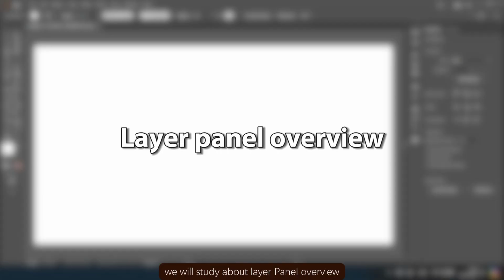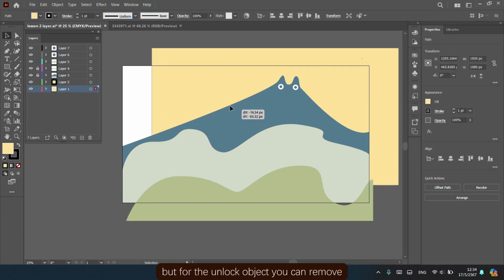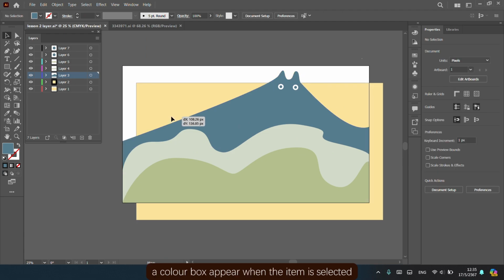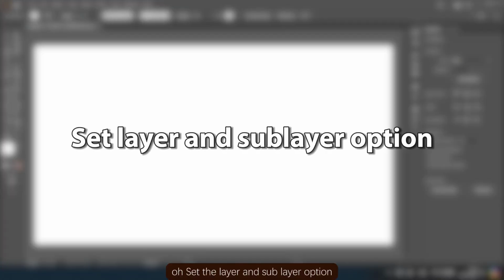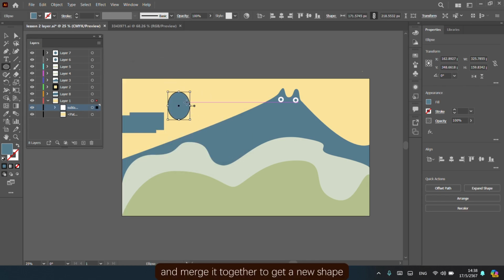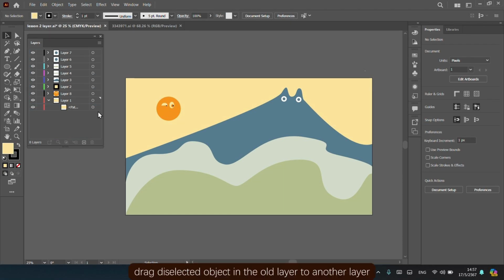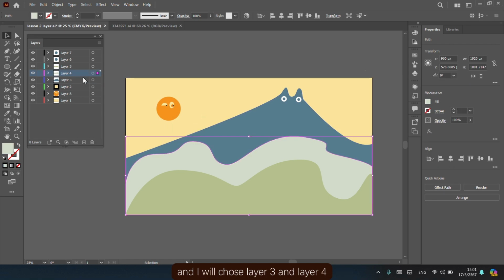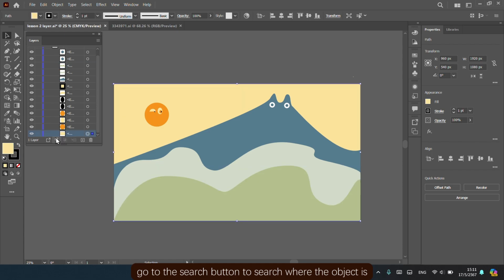2/5 Illustrator Tips -- How to use the layer